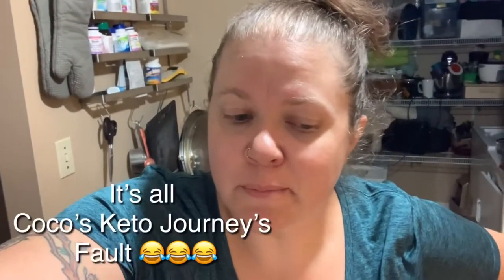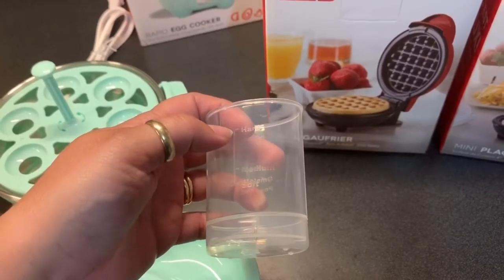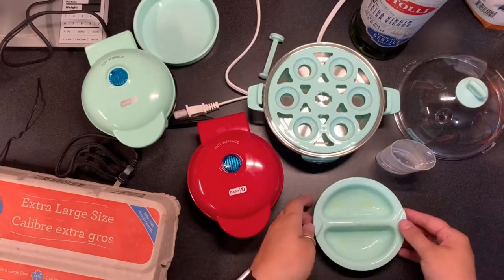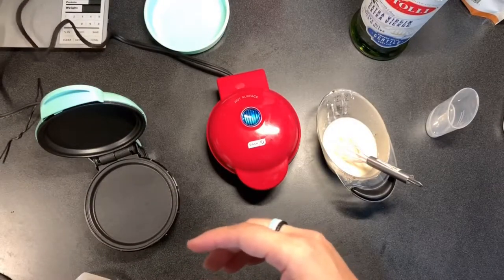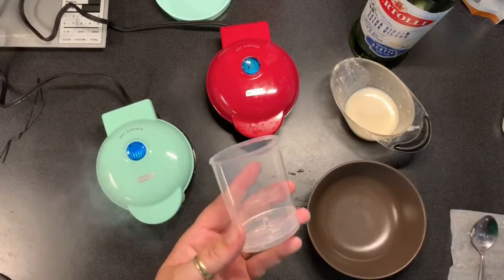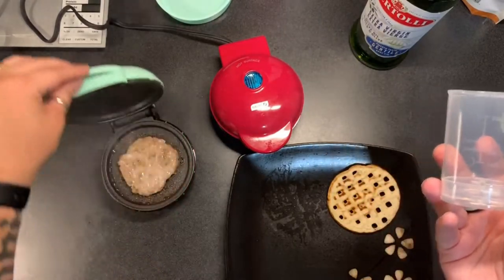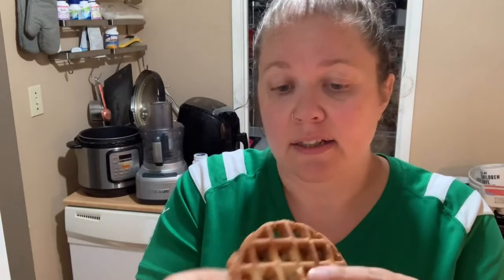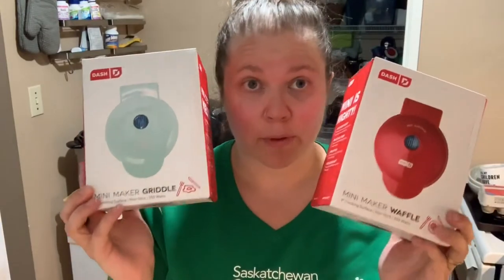Mini Appliance Review!! Keto Style!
Egg Loaf Waffle
1 oz cream cheese
1 egg
1/2 tsp swerve or sweetner
1/8 tsp cinnamon
1/8 tsp vanilla extract

Blend with bullet or hand blender until smooth, use half at a time to fill mini waffle maker to inner lip.

Makes 2 waffles